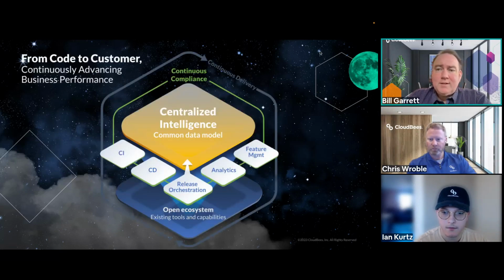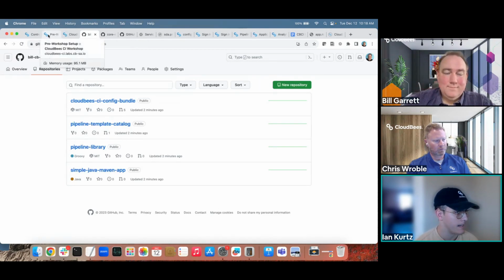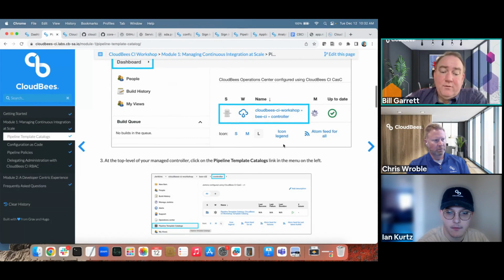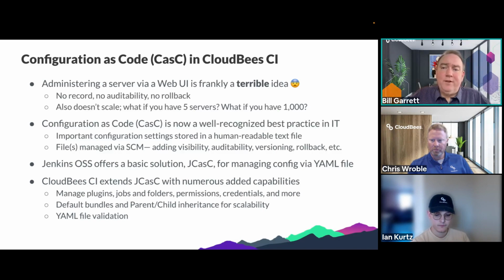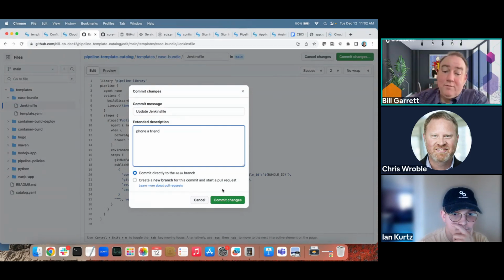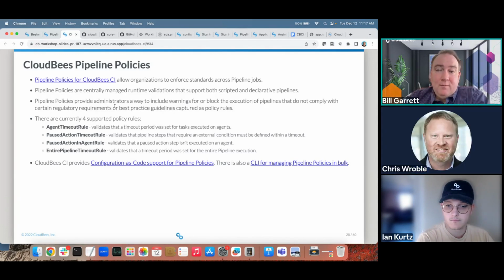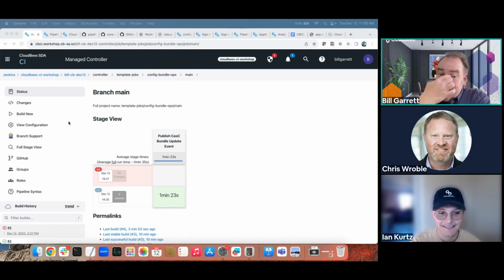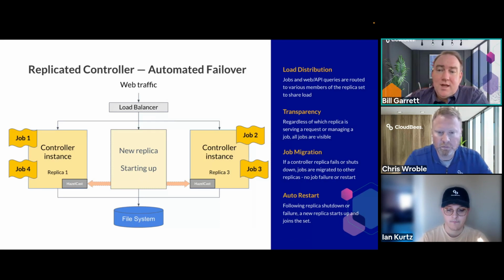Managing Continuous Integration at Scale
In this webinar, you'll experience first-hand how CloudBees CI can revolutionize your software delivery process. If you're struggling with scalability and manageability issues in your continuous integration workflow, this is a must-attend event for you.

You'll gain practical insights on how CloudBees CI empowers shared services teams and Jenkins admins to deliver scalable, manageable continuous integration for all software delivery teams. We'll demonstrate how you can leverage CloudBees CI's comprehensive centralized team management features.